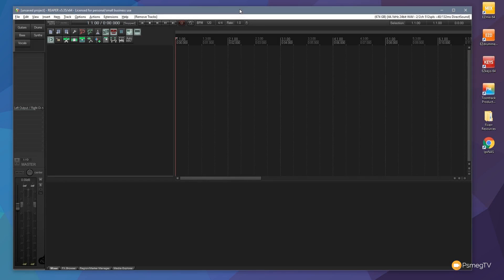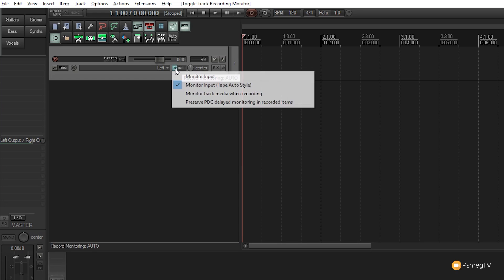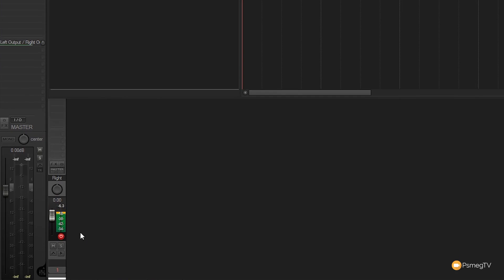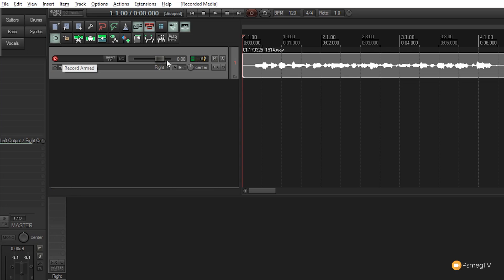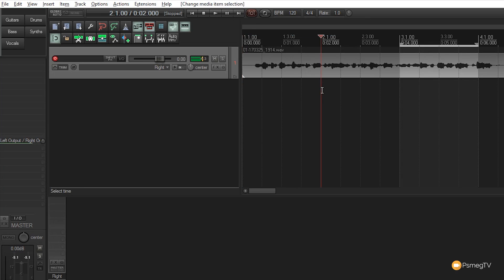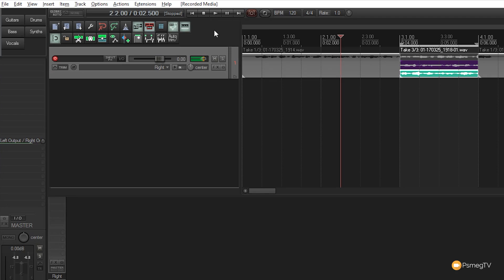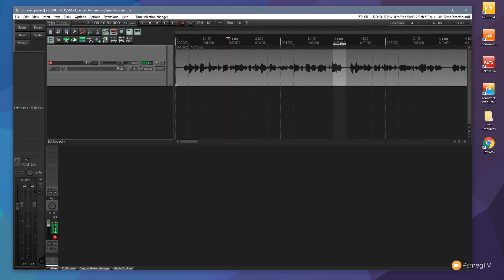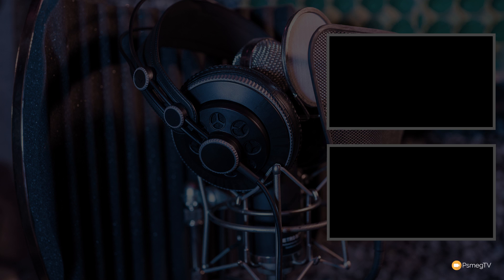REAPER: Recording Modes Explained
Learn how to take advantage of Reapers Recording modes to not only record but also record multiple takes at certain points, how to punch in and so much more.

Getting to grips with these recording methods will make your sessions far more productive.

USEFUL LINKS